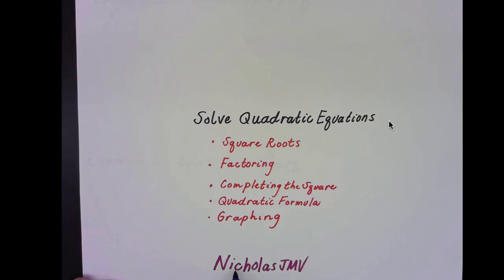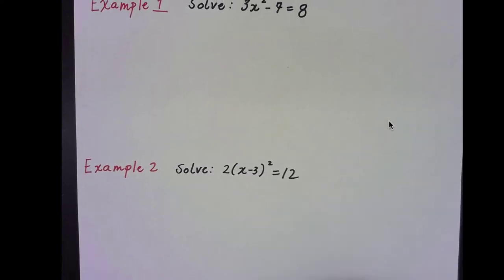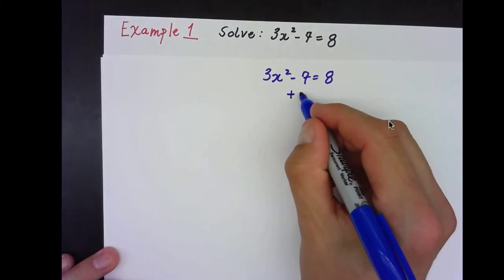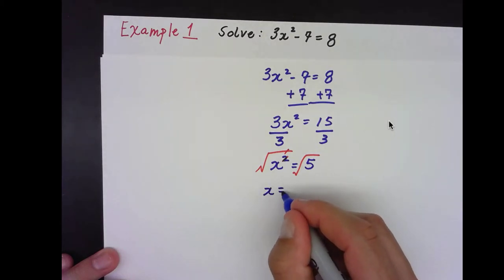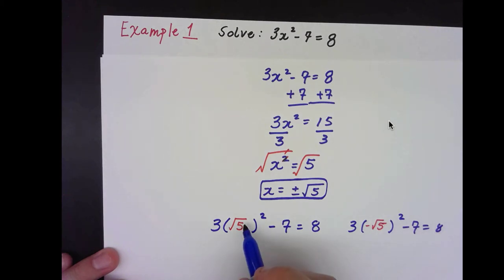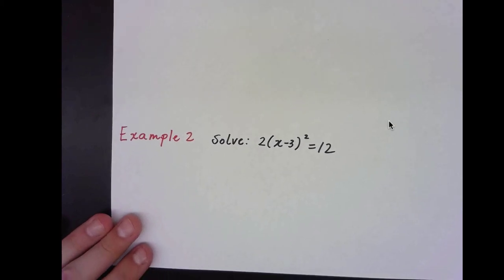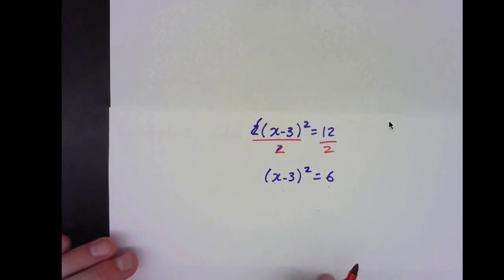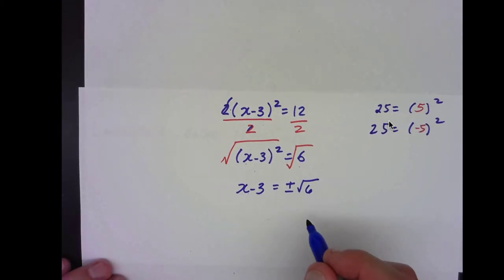Solving Quadratics Part 1 Square Roots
Solving quadratic equations by using square root method.  All solutions are real.